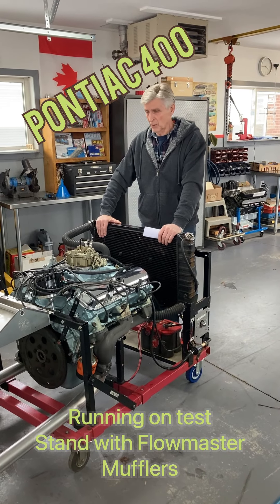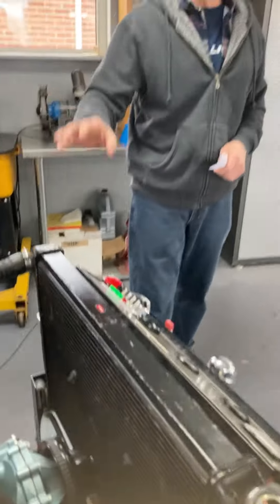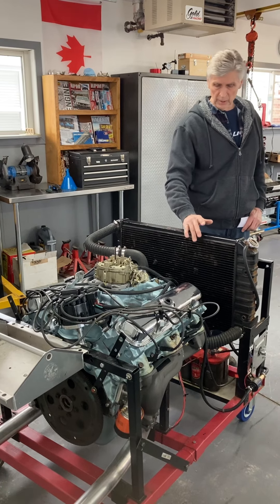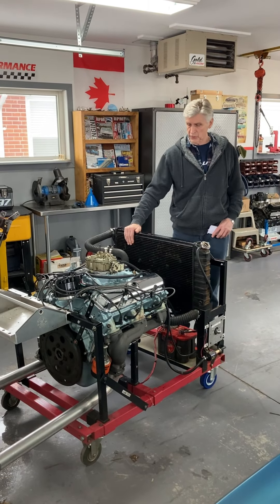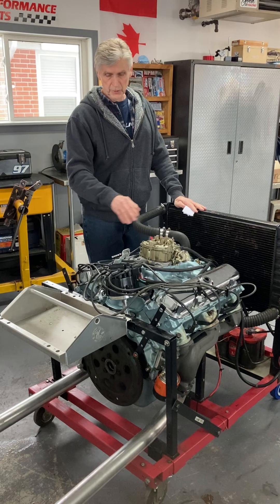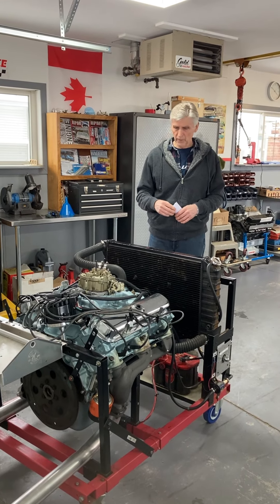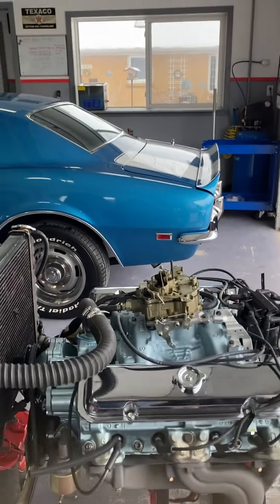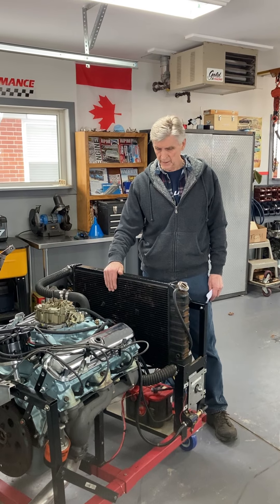Dale Kimble's 1970 GTO Pontiac 400 on run stand with FlowMaster Super 44’s Crower 60916 Camshaft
This video is about Dale Kimble's 400 Pontiac GTO engine running on my test stand. This engine had undergone a complete blueprint rebuild. It has been bored .030", it has KB pistons. The #13 heads have had mild porting with some work in the bowl area. The camshaft is Crower 60916 which has 221/229 @.050", 455/470 lift. The lifters are Johnson. The 800 CFM Rochester Quadrajet Carburetor is correct for this engine. It is shown with reproduction Ram Air cast manifolds and FlowMaster mufflers so this is how it will sound in the car. This is the original engine that Dale's 1970 GTO was born with.